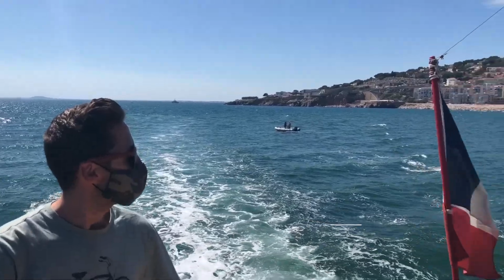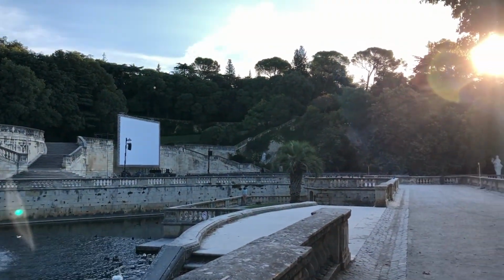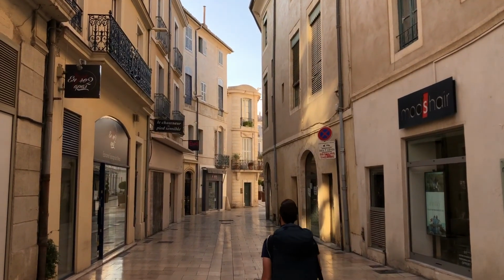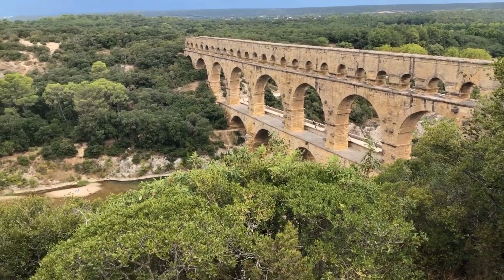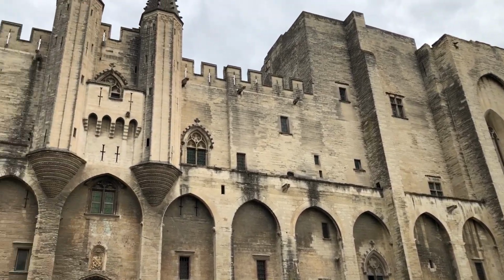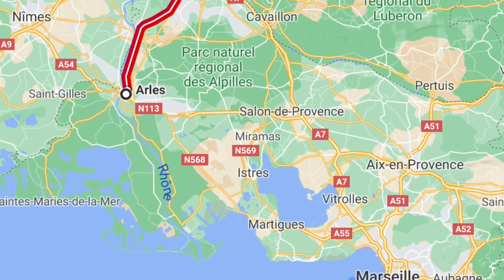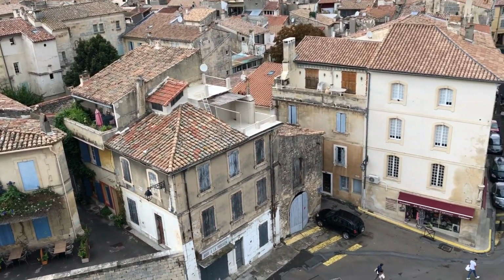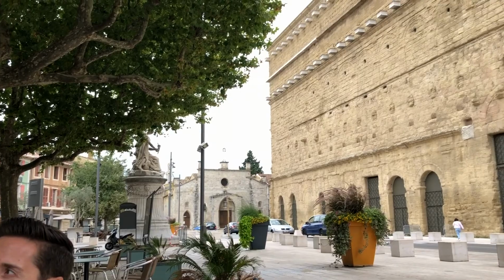What to Do in Nimes and Avignon? | France Travel Guide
Join us on our trip to France where we travel to the historic cities of Nîmes, Avignon, Arles, and Orange located in southern France, and hold some of the best preserved examples of ancient Roman architecture and history.

In Episode 11 of our Eurotrip 2020 series, we feature highlights of our trip around the southern France region starting with a morning visit to the city of Nîmes where we explore the various Roman architecture and historic sites throughout the city including the Arena of Nîmes, Maison Carrée, and the Temple de Diane located in the beautiful Les Jardins de la Fontaine.

We stop for a few hours at the famous Pont du Gard, a UNESCO site and one of the best preserved examples of Roman architecture, specifically of an aqueduct bridge, in the world. The views here are so lovely!

We based ourselves in the city of Avignon, known for the historic Palais des Papes, a historical palace and fortress in southern France, which was once the seat of Western Christianity! From here we explored the city of Arles which contains several examples of Roman architecture collectively referred to as the Roman and Romanesque Monuments of Arles, all listed as UNESCO World Heritage Sites. Lastly, we visited the city of Orange which contains of the the best preserved examples of all Roman theatres. These cities are a short distance away from Avignon, so definitely recommend staying here for a few days.

Chapters
0:00 Early morning visit to Nîmes
3:12 Pont du Gard
4:30 Avignon
6:04 Arles
7:24 Roman Theatre of Orange

QUESTION - Have you visited any of these ancient Roman sites before? If so, which one is your favourite? Answer in the comment section below.

Check out our blog posts about this part of our trip

Tyler and I are a married couple who moved to the UK at the end of 2018. We have been living nomadic lifestyles in the US, having lived in New Jersey, Colorado, Seattle, and Hawaii, and started a vlog to document our travel experiences on a new continent! Follow along for our adventures throughout Europe!

Shared Instagram: @lukeandtylertravel
Luke's Instagram: @lukefreel
Tyler's Instagram: @tyler.milton